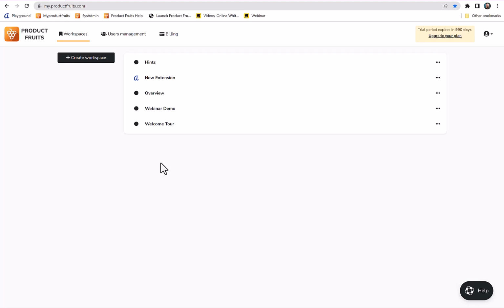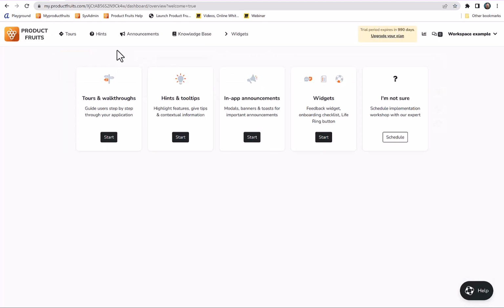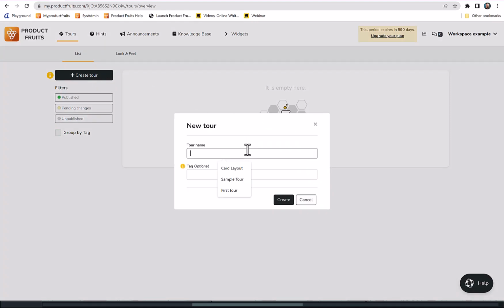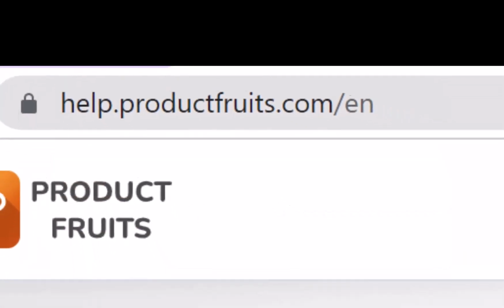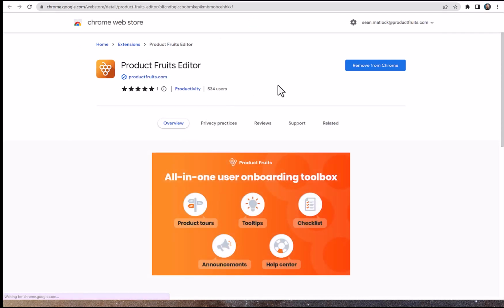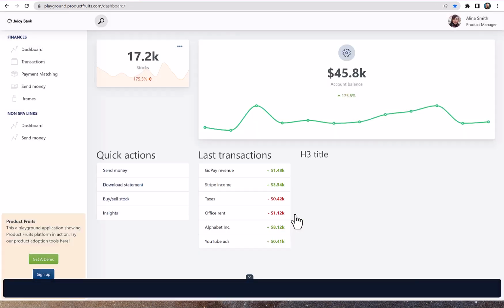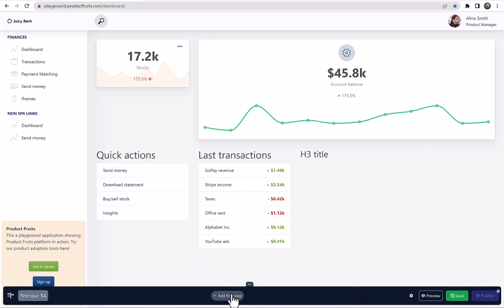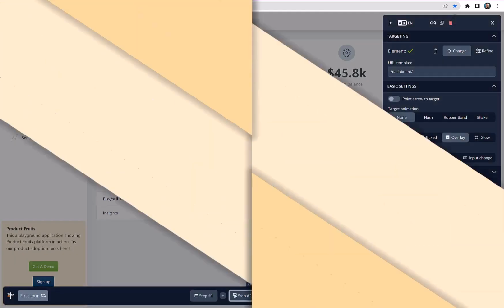Product Fruits user onboarding tutorial: How to use our editor overview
Our editor helps you build onboarding flows made up of tours and hints. Watch our tutorial video series dedicated to the targeting, highlighting, and positioning of onboarding cards.

For other AHA moments while using our editor, check out our Editor video series: